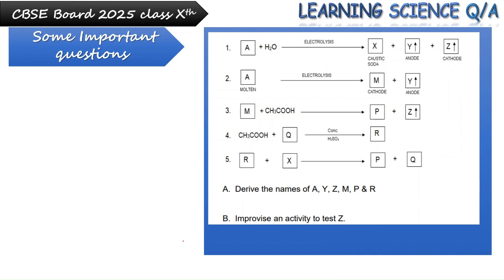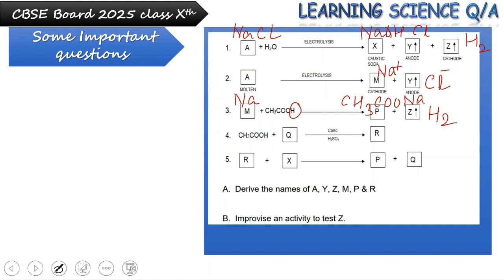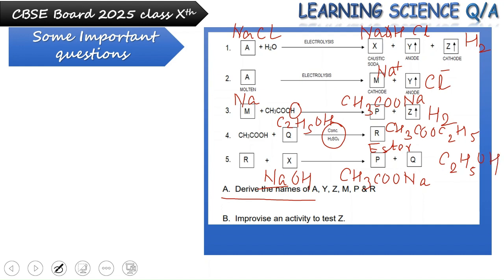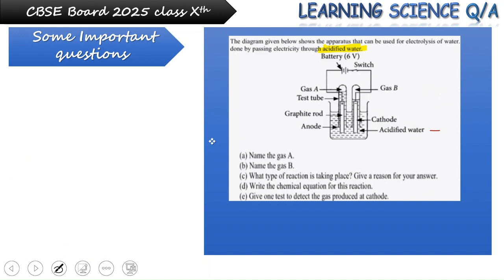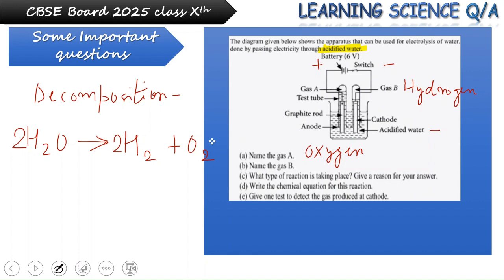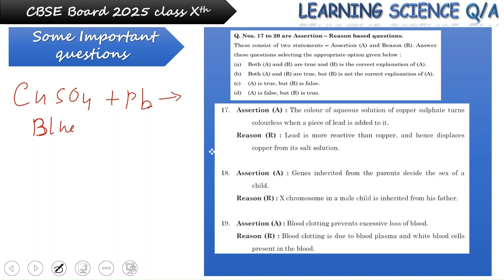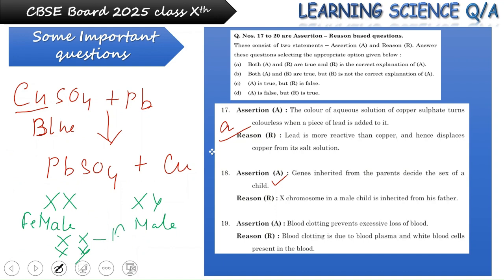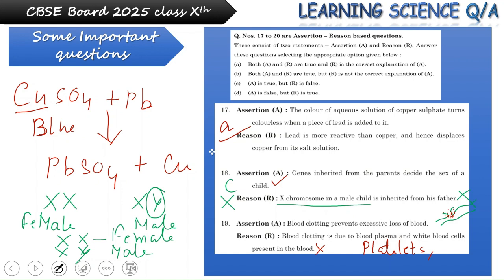Class10th | Science |Assertion-Reason Based Question | Electrolysis | Important Question | Part 7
Hello  All,
Welcome to Learning Science Q/A

Ace your CBSE Board Exams with this comprehensive guide to the most important questions! In this video, we focus on crucial topics from Chemistry, Biology, and Genetics to help you prepare efficiently.

📌 Topics Covered:
1️⃣ Chemistry: Complete the  Reaction types involving most important reaction of hydrocarbons.

"What happens during the electrolysis of water?"
"At the cathode (-), hydrogen gas is produced. At the anode (+), oxygen gas is released. The reaction can be summarized as:
2H₂O → 2H₂ + O₂
The ratio of hydrogen to oxygen collected is 2:1!"

"Let’s visualize this! Displacement reaction
 Imagine a test tube  blue copper sulfate solution. After some time, lead is out in the solution it turns pale (fades) , and copper starts displaced from its own sulphate . That’s the displacement reaction in action!"
"Always remember the reactivity series. More reactive metals like zinc, iron, or aluminum can displace less reactive metals such as copper or silver."

2️⃣ Biology: Blood clotting and Role of platelets,
"Blood clotting is the process by which your body forms a gel-like plug to stop bleeding and heal injuries."
"When you get injured, your body activates an incredible defense system to stop blood loss. It’s like your body’s emergency repair team!"
Step 1: Platelets Arrive at the Injury Site
Step 2: Fibrin Forms a Mesh
Step 3: The Clot Hardens
 Its a life-saving process ensures that your body can repair itself!"
 People with a condition called hemophilia lack clotting factors, making it harder for their blood to clot."

"Humans have 23 pairs of chromosomes, and one of these pairs is the sex chromosomes."
"Females have two X chromosomes (XX) in their cells. Males, on the other hand, have one X and one Y chromosome (XY)."
1️⃣ A mother’s egg cell always carries an X chromosome.
2️⃣ A father’s sperm can carry either an X chromosome or a Y chromosome.
If the sperm carrying an X chromosome fertilizes the egg, the baby will be female (XX).
If the sperm carrying a Y chromosome fertilizes the egg, the baby will be male (XY)."
3️⃣   Fundamental concepts and Most frequently  asked questions.